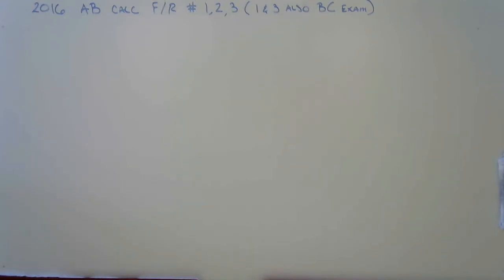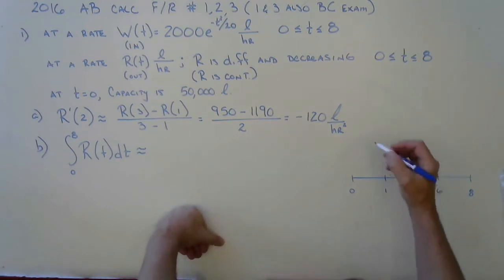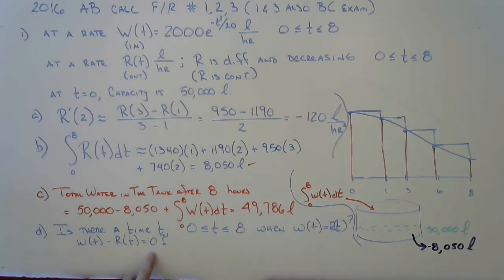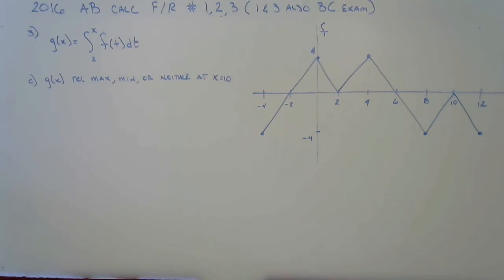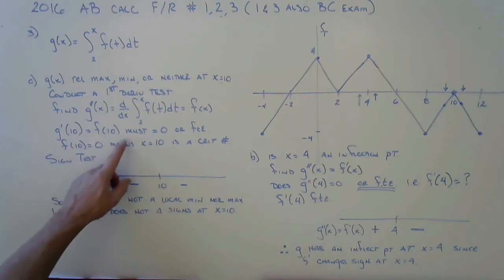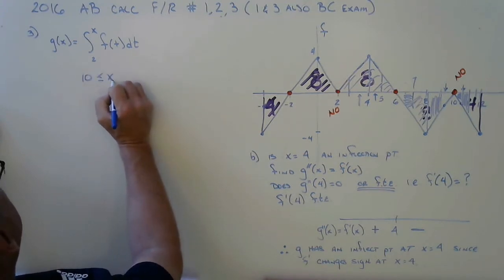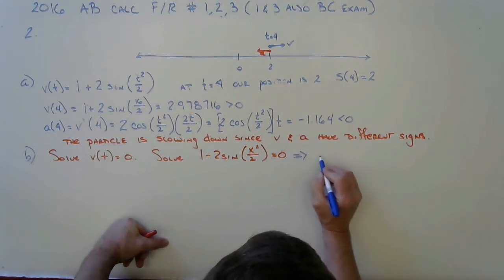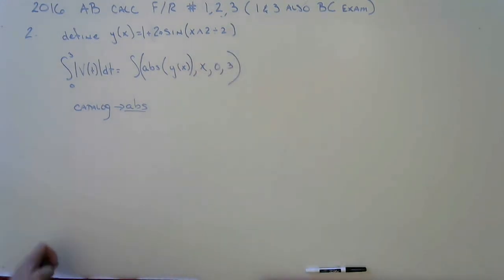2016 AB FR # 1,3,2